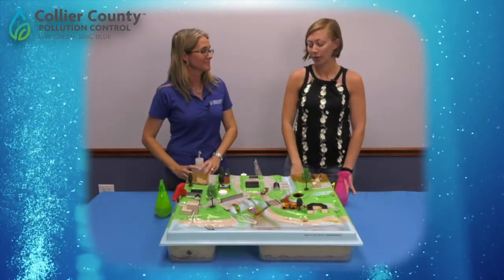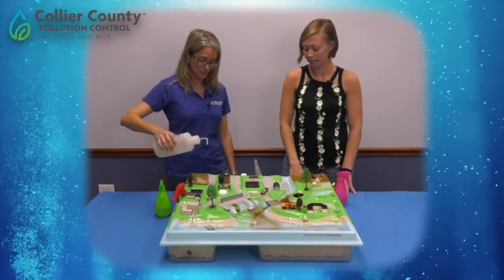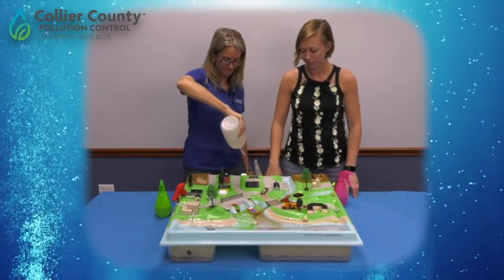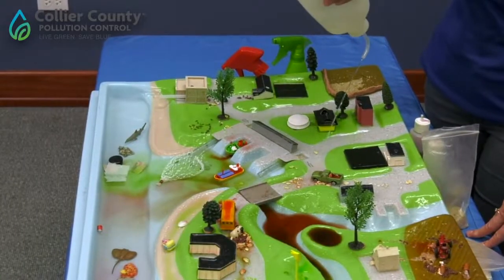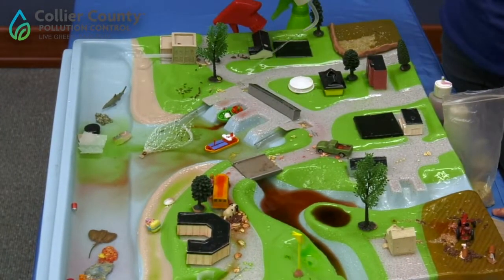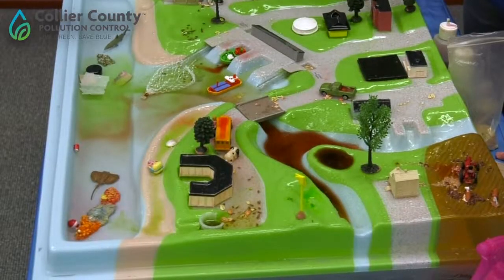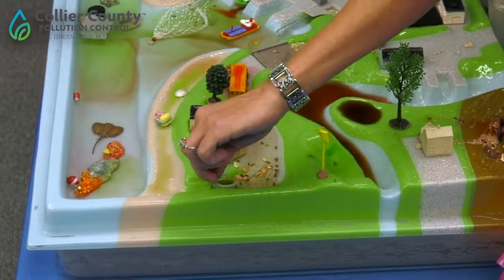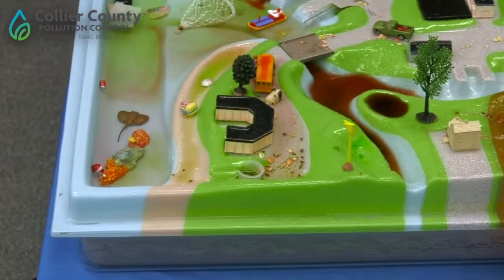Watershed Model Demonstration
Collier County Pollution Control